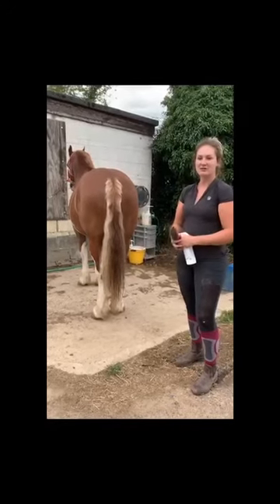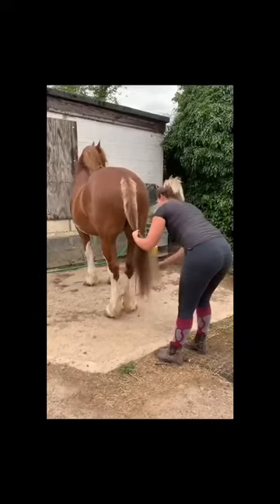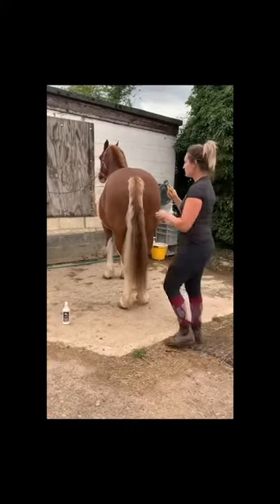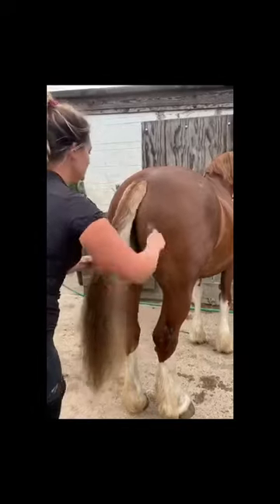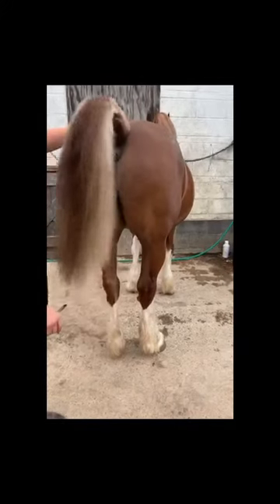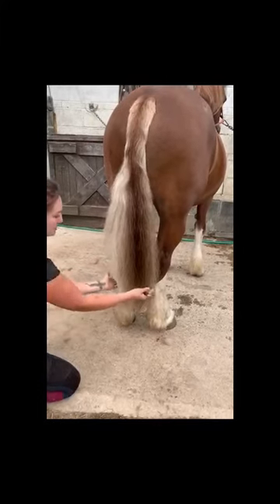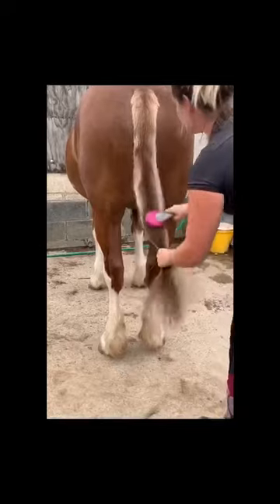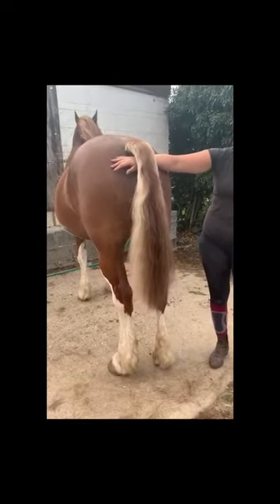Welsh Cob tail trimming tutorial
Here is a tutorial on how to easily trim your welsh pony or cobs tail for the show ring, no pulling required so pain free and easy!